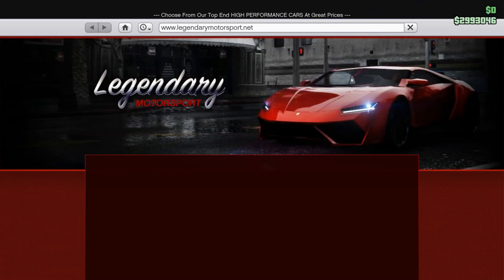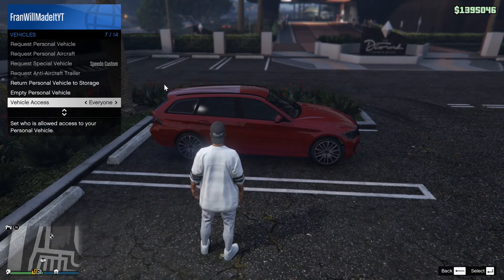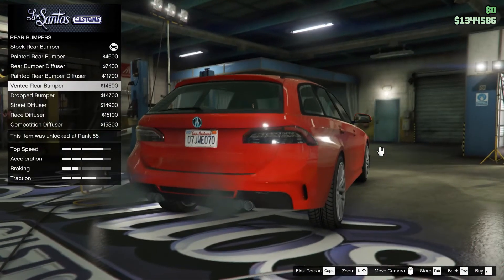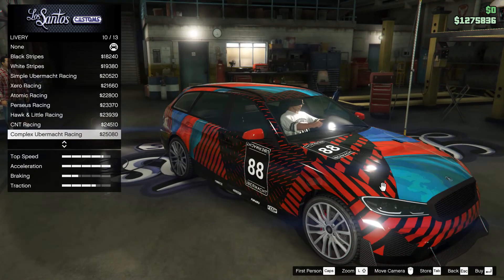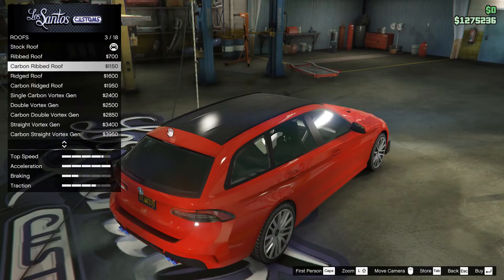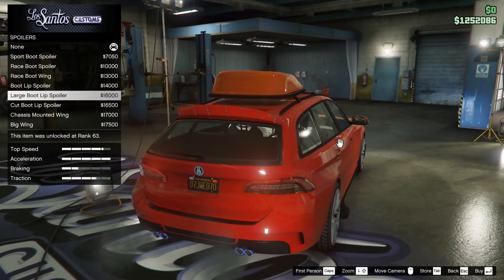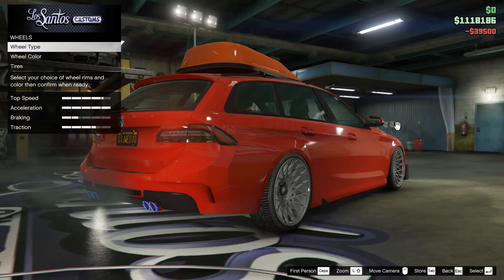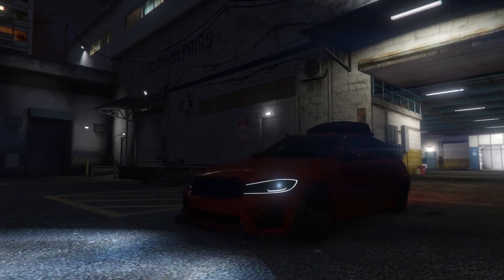GTA 5 - BMW F90 M5 Touring (Ubermacht Rhinehart)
Ubermacht Rhinehart new DLC
BMW M5 Touring in GTA 5 Online

notifications.

Support Is Always
Appreciated
- Fran Will Made it